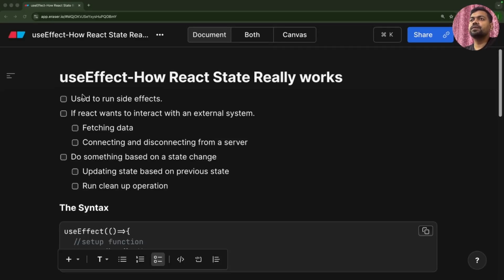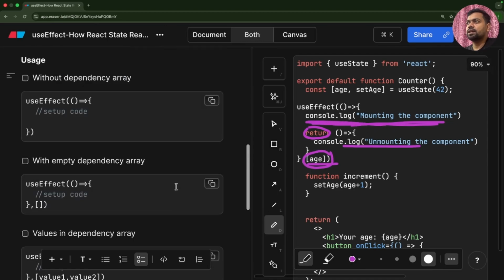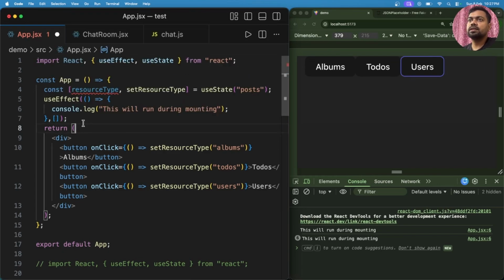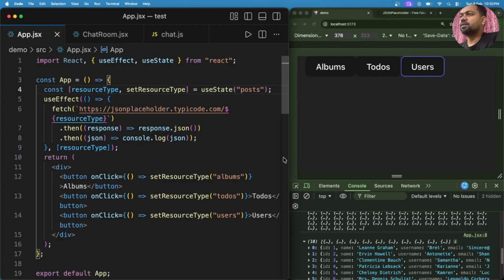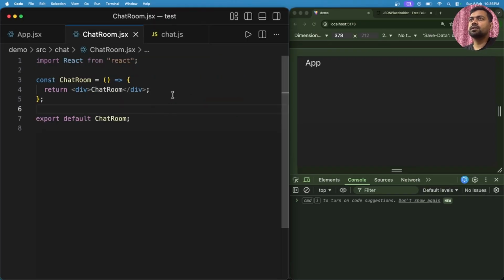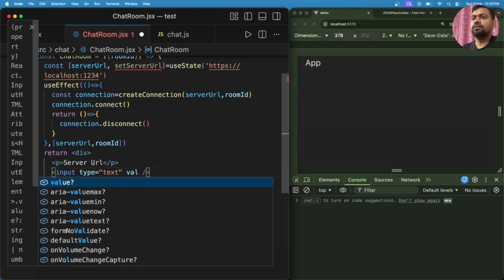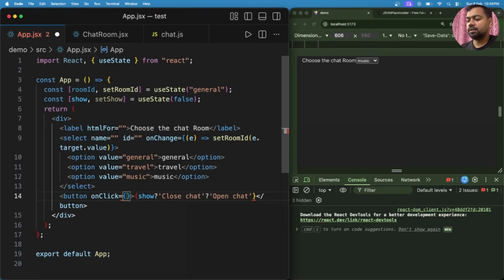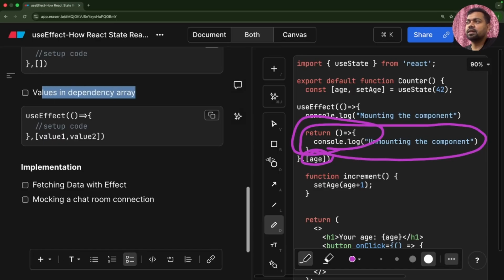useEffect Explained Properly (Avoid These Common Mistakes)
Most React developers use useEffect…
But very few actually understand how it works.

In this video, I break down:

1. Why useEffect exists
2. When it actually runs
3. The most common mistakes developers make
4. Why putting everything inside useEffect is a bad idea
5. How to think about dependencies properly

If you’ve ever written useEffect without fully understanding it, this video is for you.

React is not just about writing code — it’s about understanding the rendering cycle.